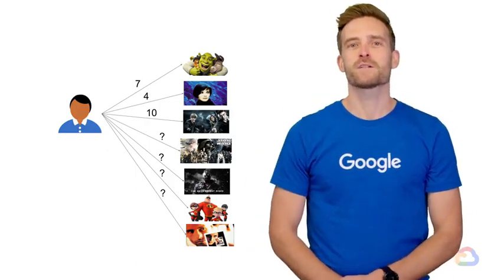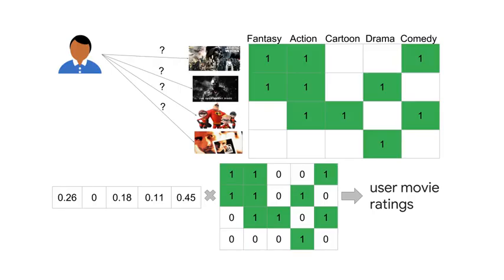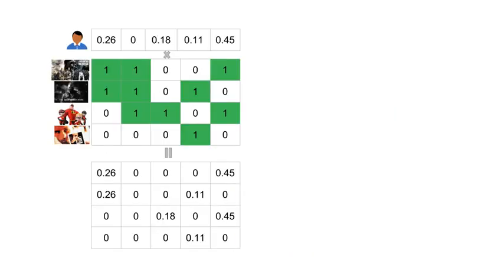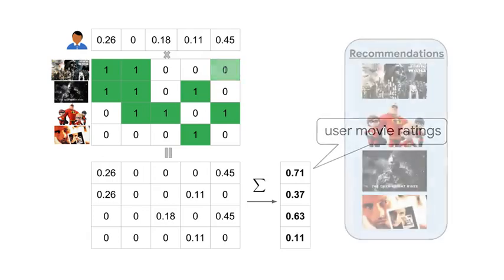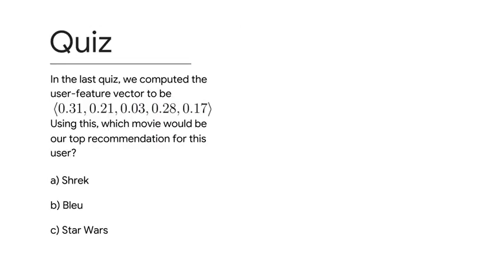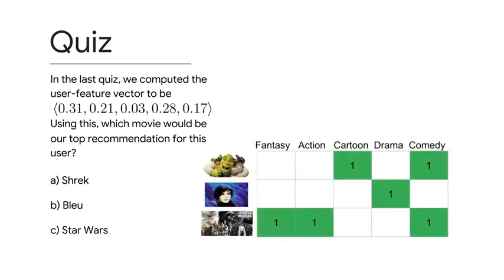1.2.4. Making Recommendations Using a User Vector